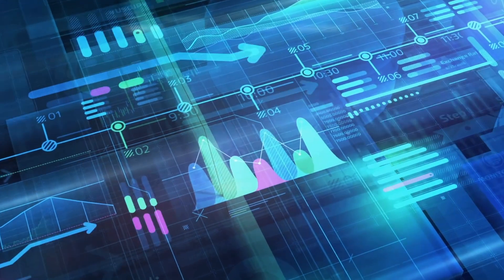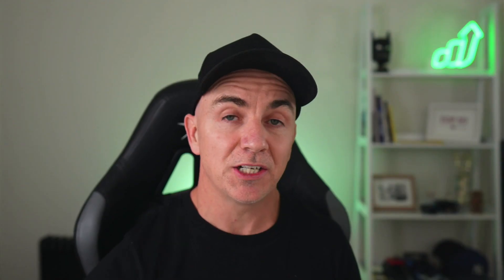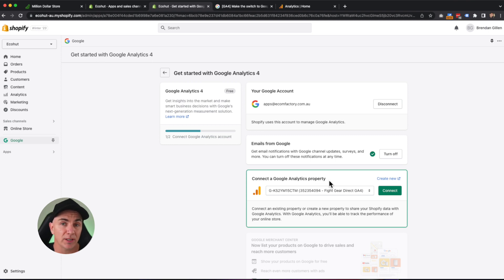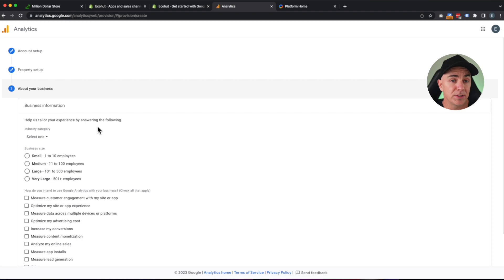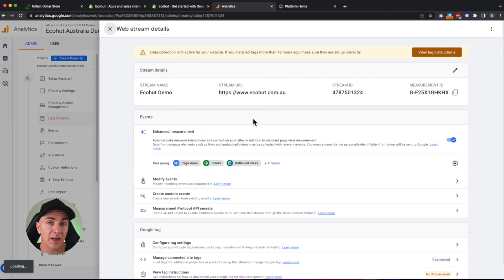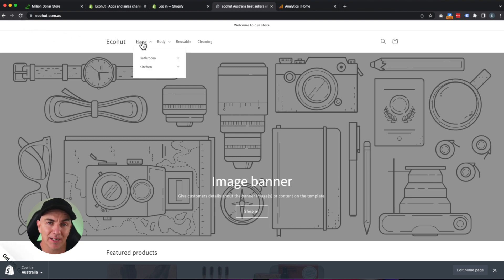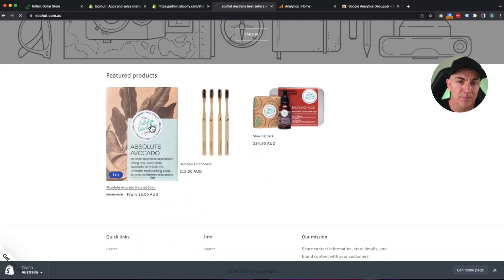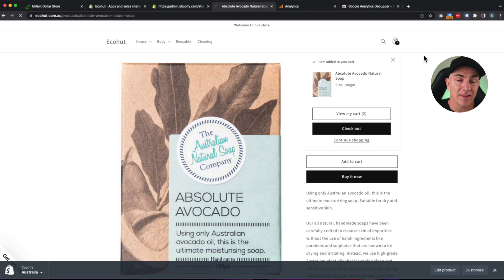GA4 Tutorial | How To Setup Google Analytics 4 in Shopify (fast & simple)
In today's video I show you can setup GA4 / Google Analytics 4 in Shopify. Hope you like it, cheers!

Free Trials!